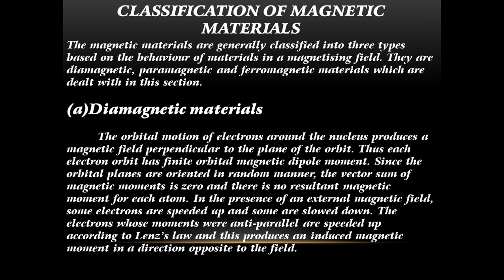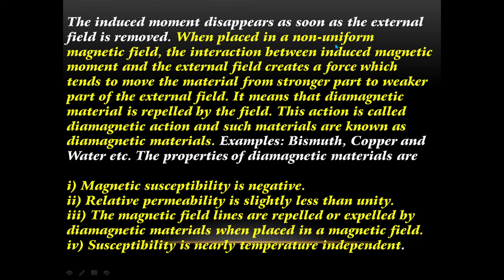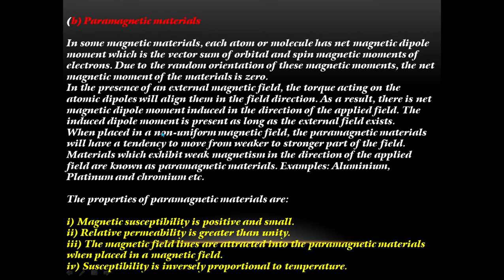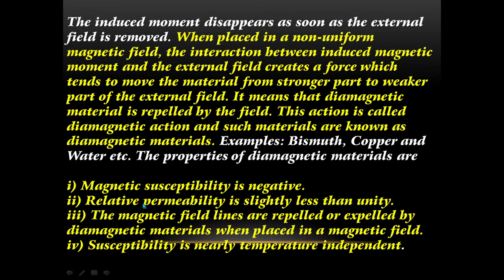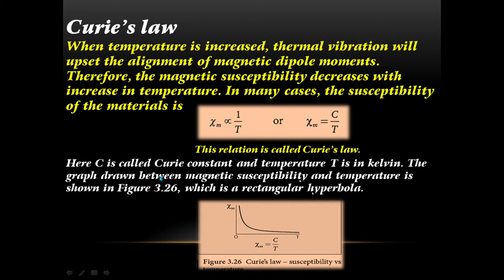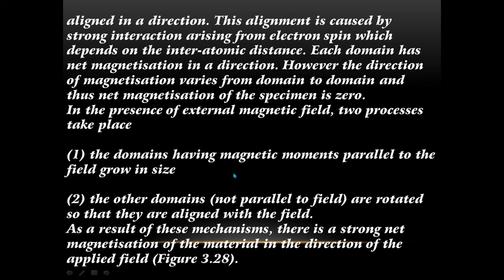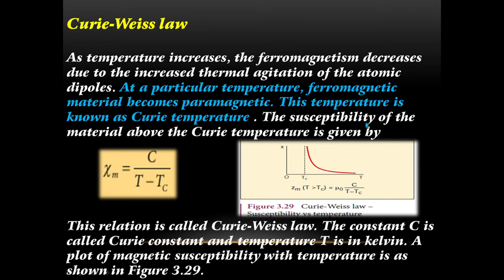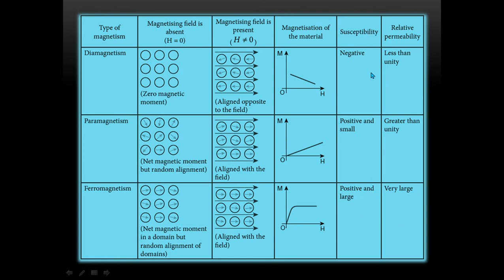PowerPoint Slide Show CLASSIFICATION OF MAGNETIC MATERIALS